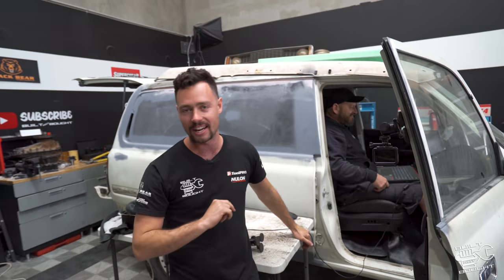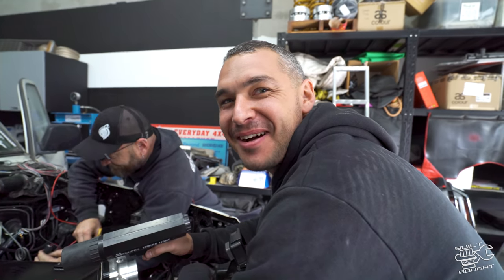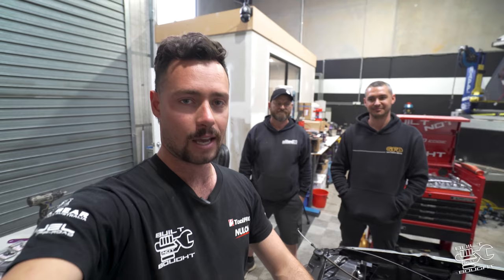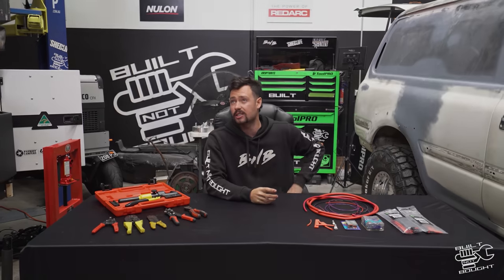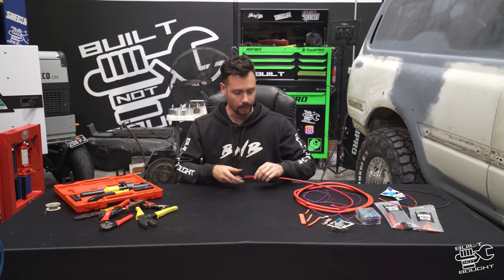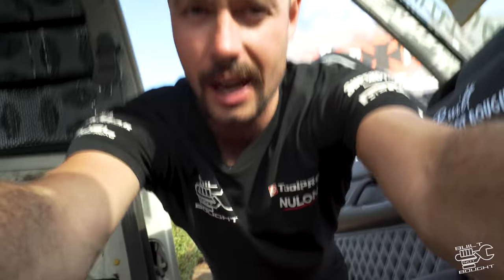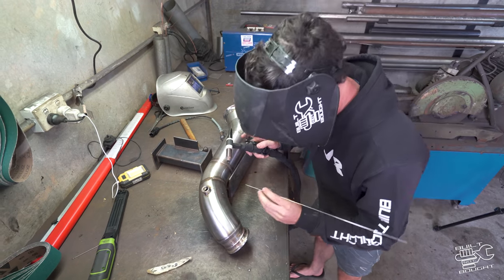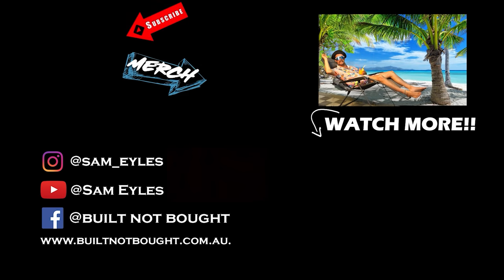BNB 80 Ep. 10 || Vancruiser Starts and Runs For The First Time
Back picking up where we left of as the boys from Skidfactory help me fire the Vancruiser for the first time!!
The we hook right into finishing off the cooling system, pipe work and exhaust.

Our Mission!